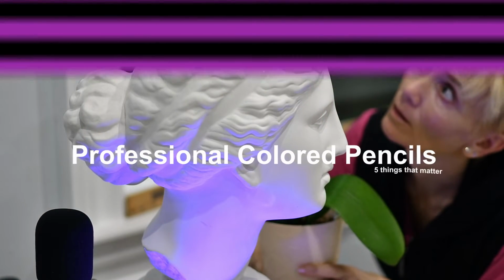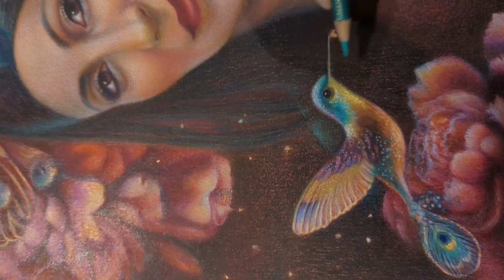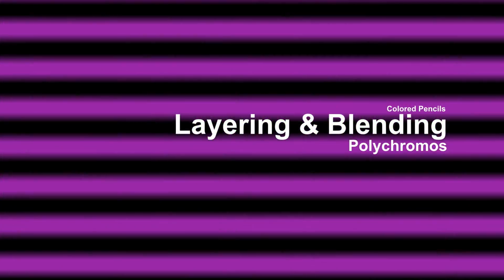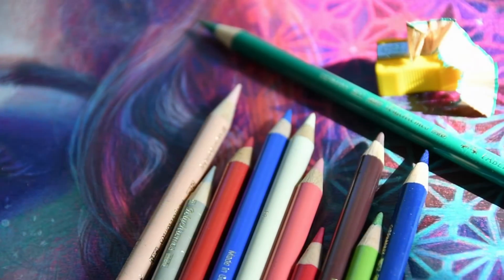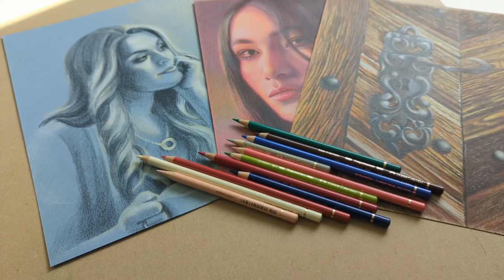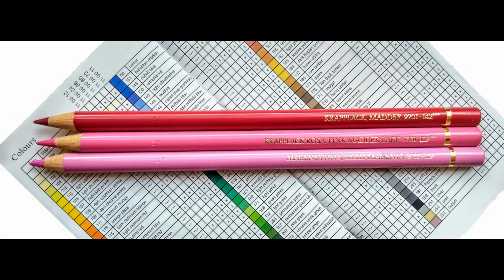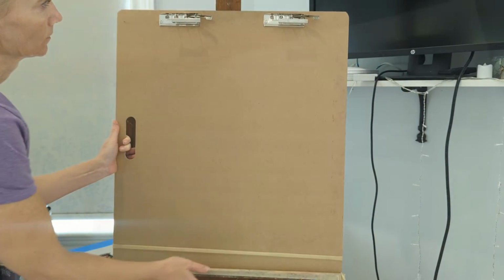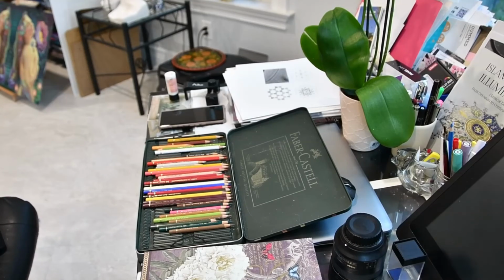Faber-Castell Polychromos Pencils Review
@veronicasart puts Faber-Castell Polychromos pencils through their paces on a variety of surfaces, and offers a host of tips and techniques for using them successfully.

🎨 Try for yourself!
*Geographic restrictions apply.

🎨 Enjoy FREE UK delivery on your first purchase when you sign up to our shop's email!

VIDEO CHAPTERS
🎨 00:00 Introduction
🎨 00:08 The 5 things that matter in a pencil
🎨 01:12 Surfaces Polychromos pencils are best on
🎨 01:26 Surfaces to avoid when using Polychromos Pencils
🎨 01:46 Blending & Layering Polychromos Pencils
🎨 02:50 What is wax bloom and does it occur in Polychromos Pencils?
🎨 03:17 Explore Polychromos Pencils water-resistance
🎨 03:35 The Durability of Polychromos Pencils
🎨 03:56 The colour variety of Polychromos Pencils
🎨 04:51 Are Polychromos Pencils lightfast?
🎨 05:32 Veronica recommends which surfaces she likes to use
🎨 07:04 Outro